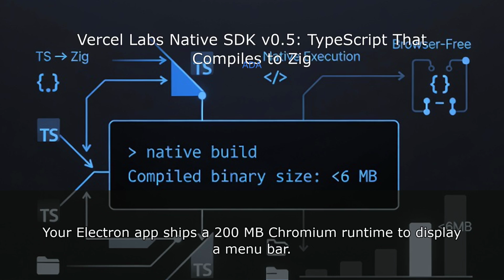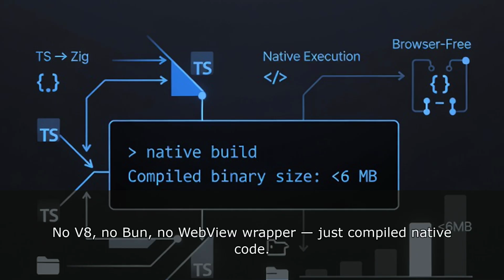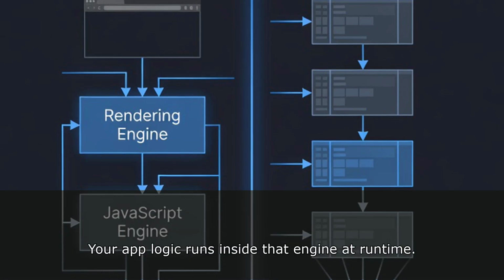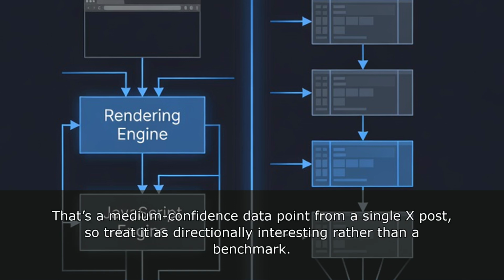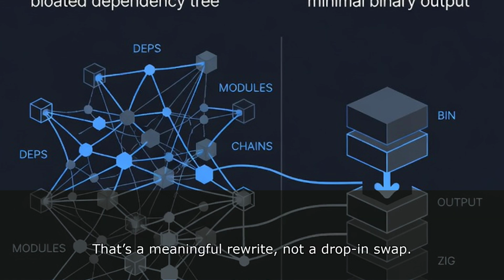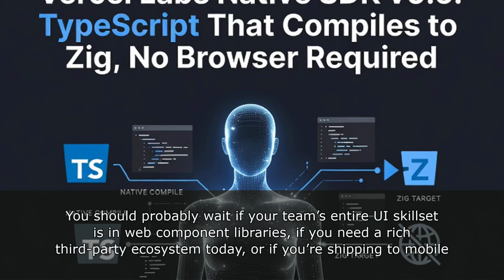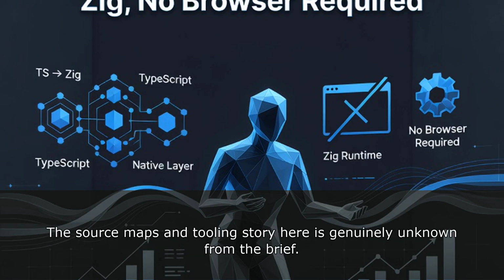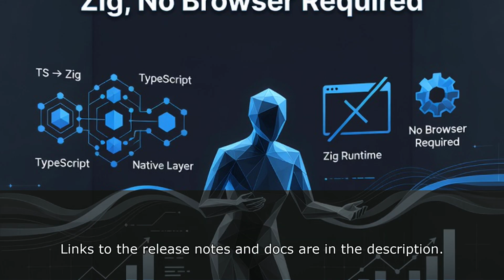Vercel Labs Native SDK v0.5: TypeScript Compiles to Zig, No Browser Needed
Chapters:
0:00 Cold Open
0:22 What Shipped: v0.5.0 and v0.5.3
1:57 Architecture: Zero Runtime Explained
3:37 Competitive Landscape
4:57 Who Should Care
6:12 Monday Decision
7:37 Closing